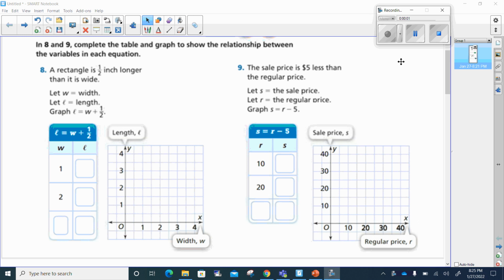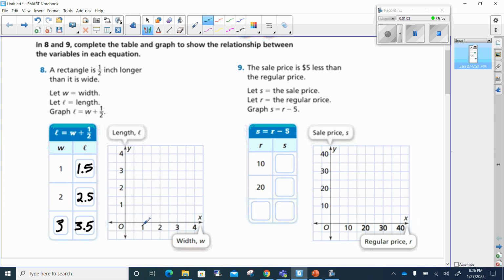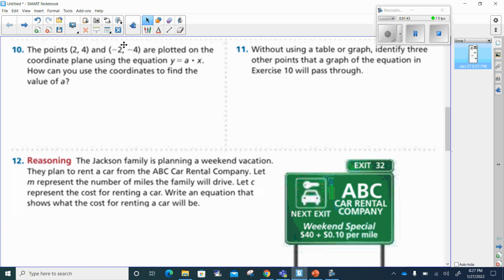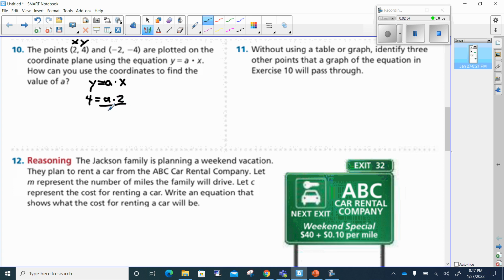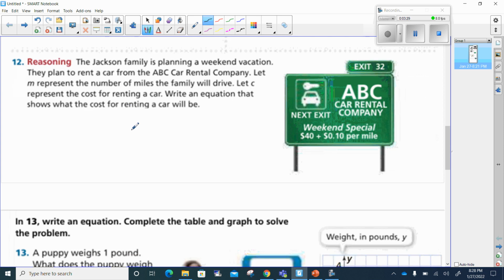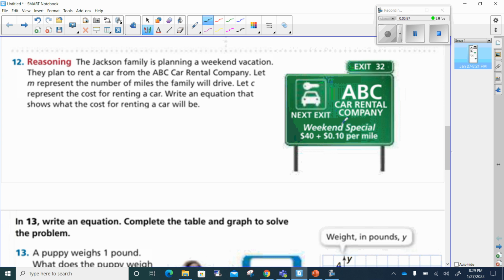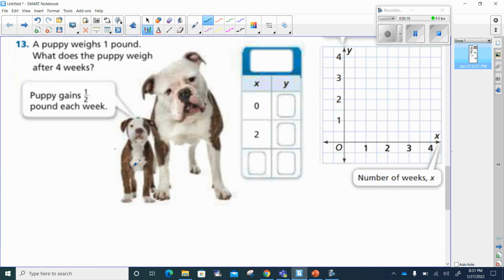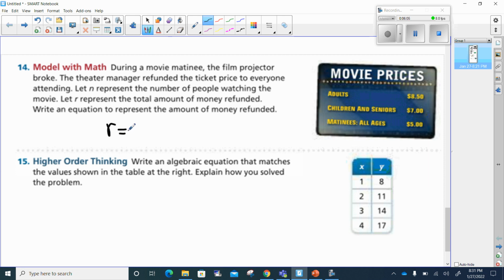hw video for lesson 4 10; Relate tables, grapghs, and equations